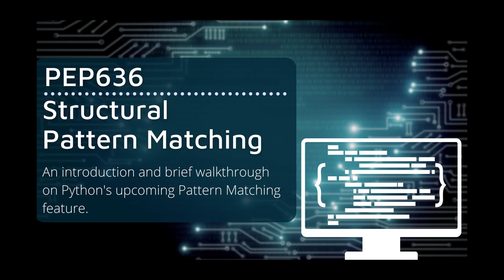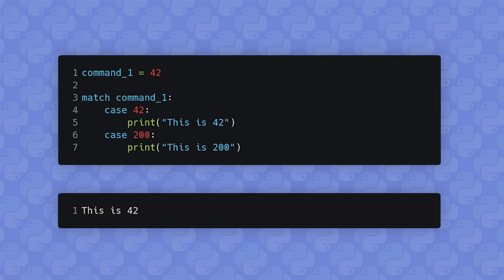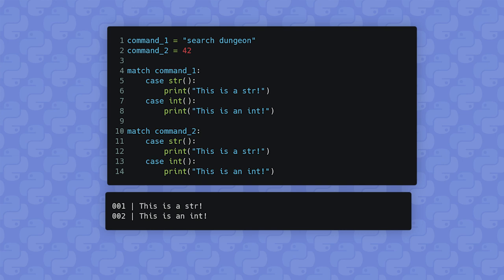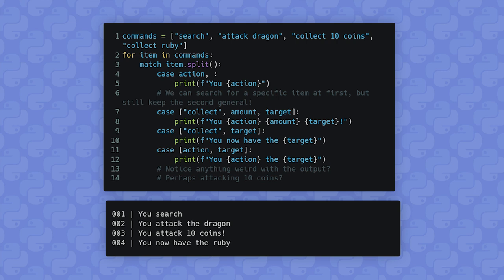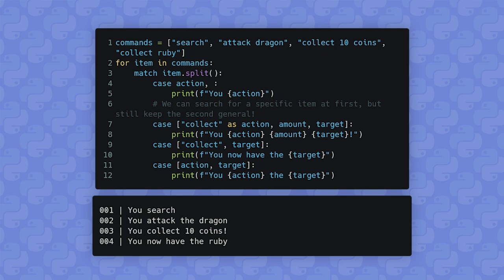Introduction to Structural Pattern Matching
Join Sebastiaan Zeeff and Kat (Janine) from Python Discord for an introduction to structural pattern matching, a new Python feature included in the next release, Python 3.10.

We're a large community focused around the Python programming language. We believe anyone can learn to code, and are very dedicated to helping novice developers take their first steps into the world of programming. We also attract a lot of expert developers who are seeking friendships, collaborators, and who wish to hone their craft by teaching and getting involved in the community.